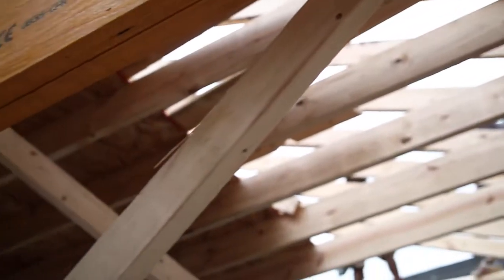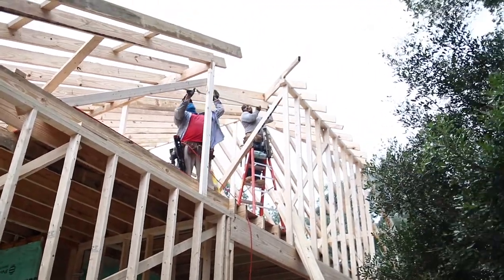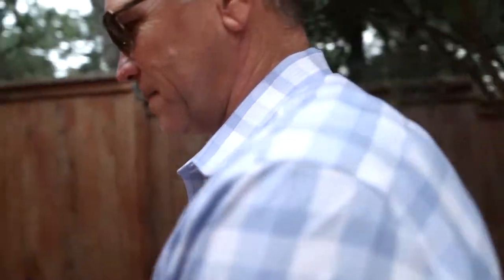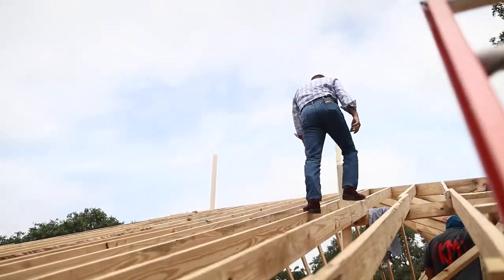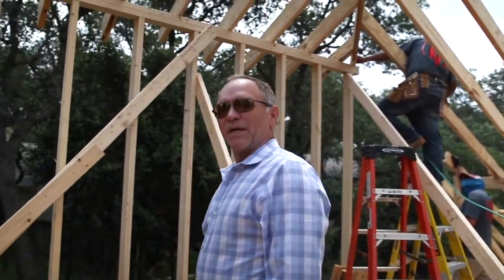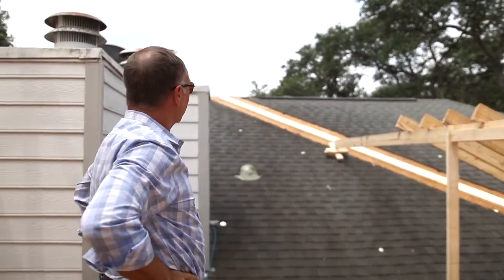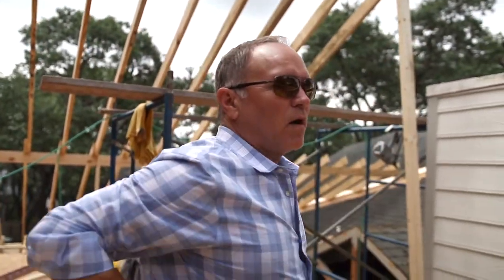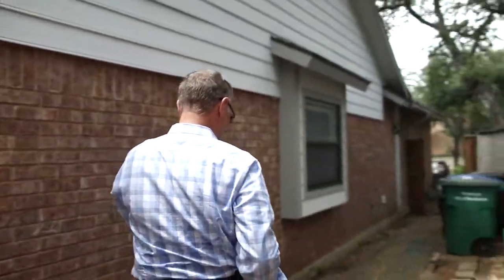San Antonio Remodeling Fegely Room Addition KM 78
Keith showing off his construction cowboys skills like a Rhinestone Cowboy!